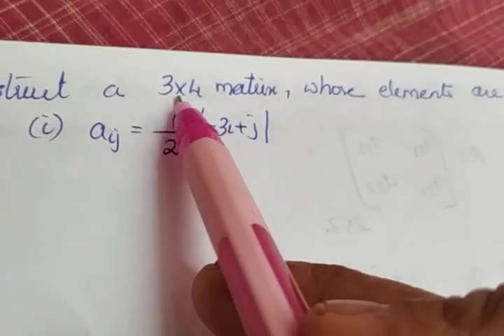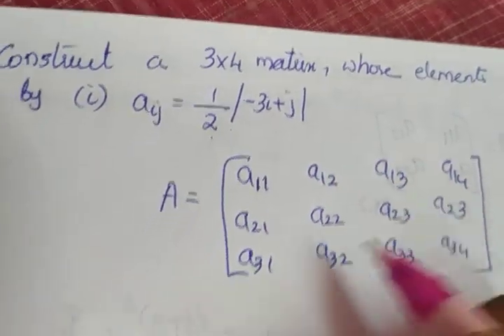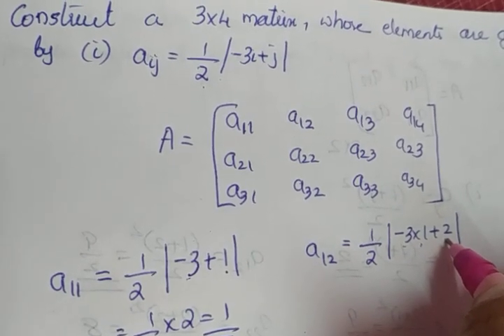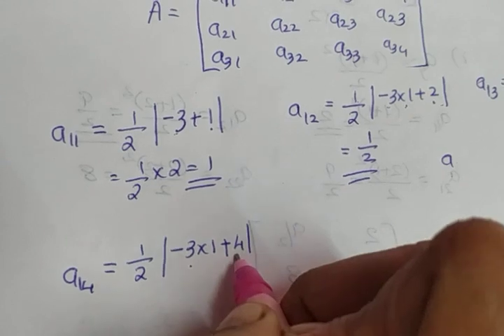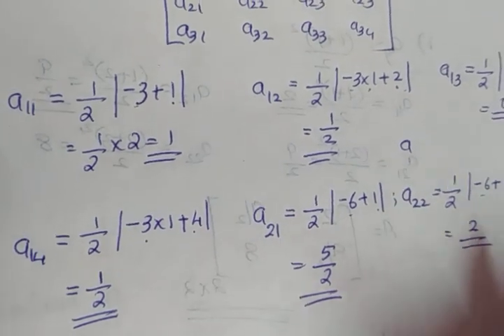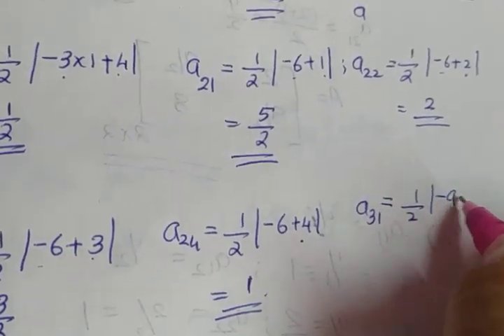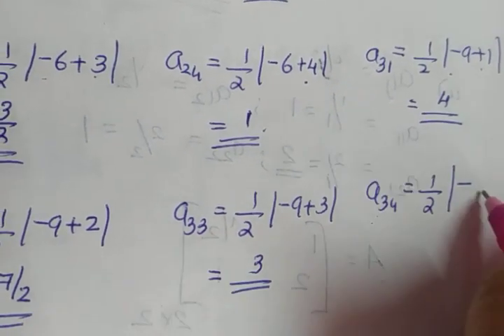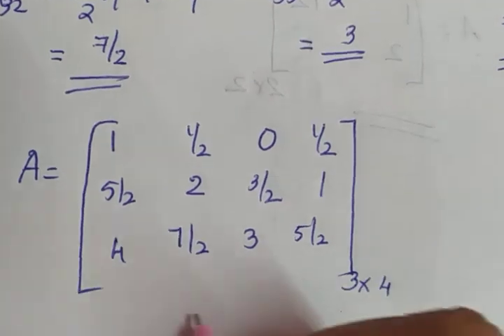XII Maths Matrices (part 7)